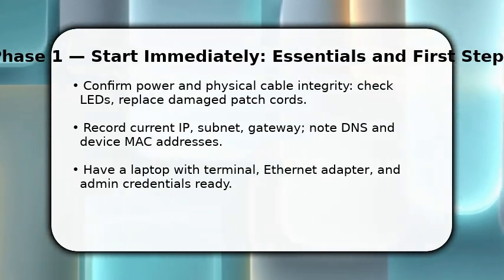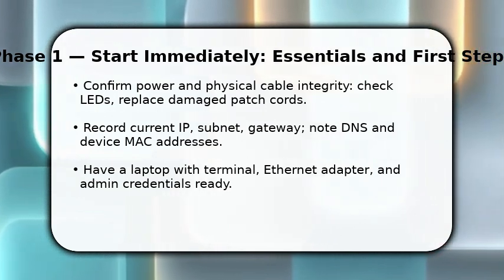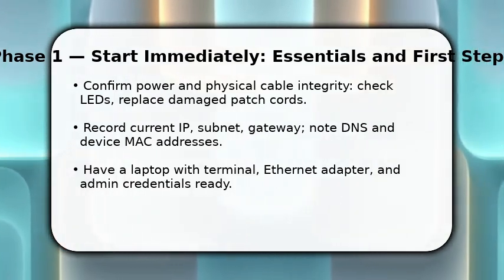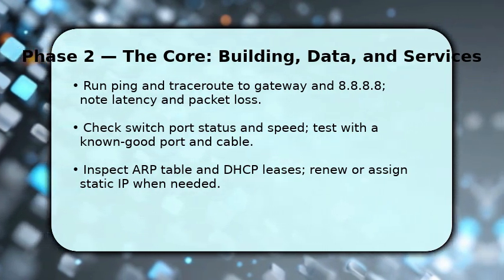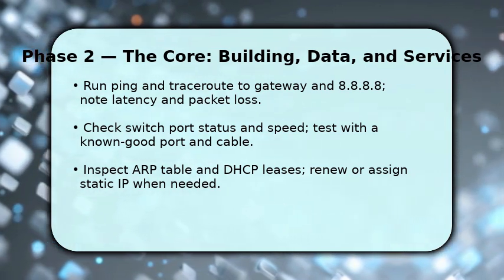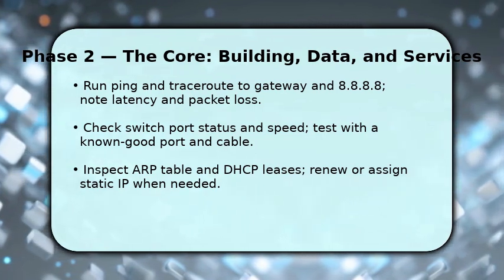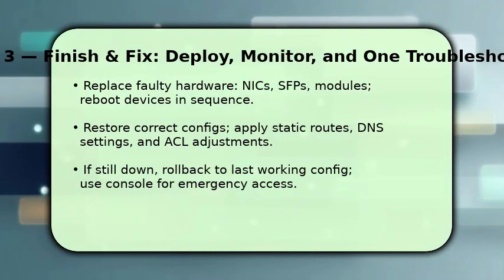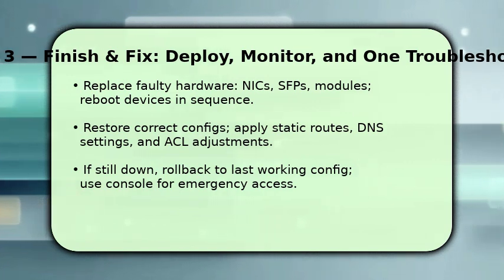How to Fix Data Network Problem (only Way)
How to Fix Data Network Problem (only Way) | 🔒 Surfshark VPN Deal — Stay private and secure. $1.99/mo + 3 Months Free ▸

Explore essential troubleshooting steps for resolving data network issues. This guide covers identifying common problems, implementing fixes from basic to advanced techniques ensuring your connection remains stable and secure.

data networking problem, network issue fix, troubleshoot internet connectivity, resolve slow Wi-Fi speed, improve network performance